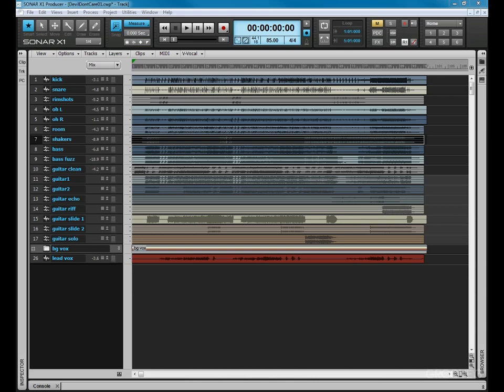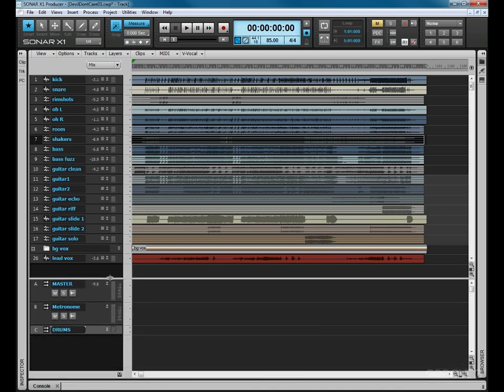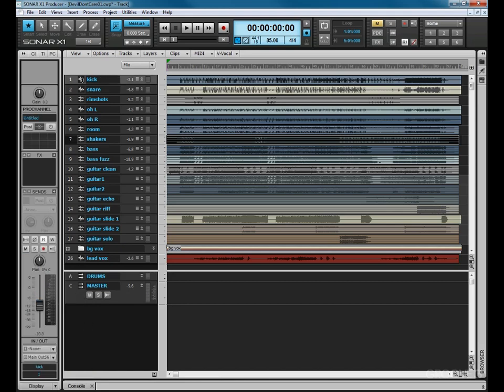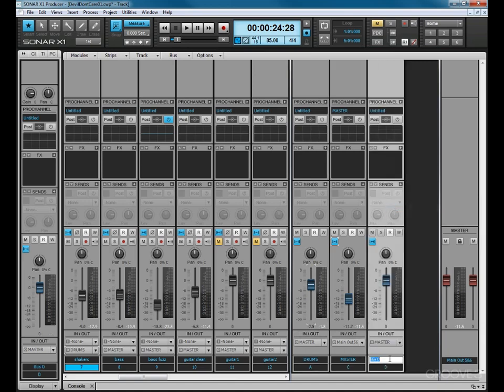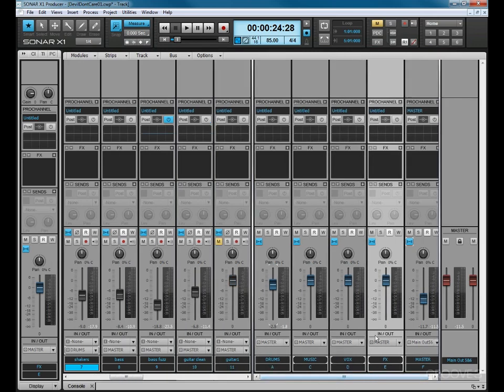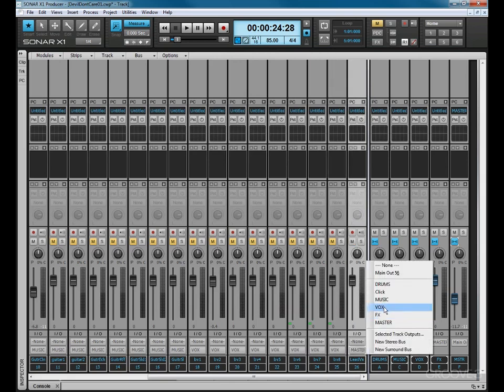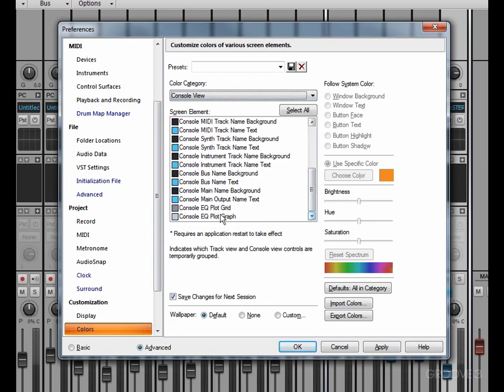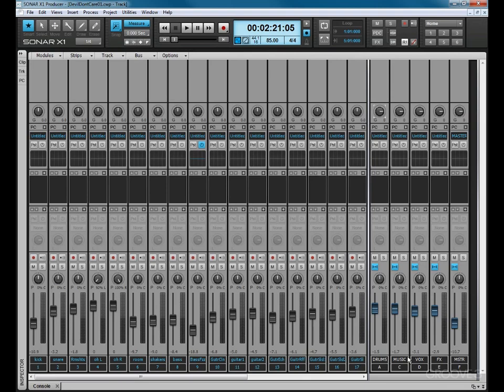Mixing with SONAR - Submix Buses